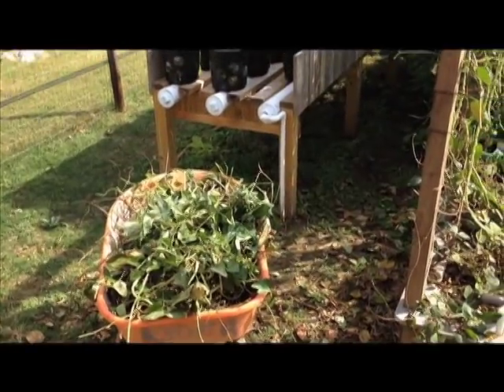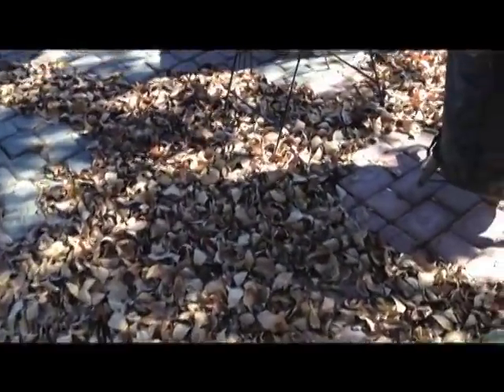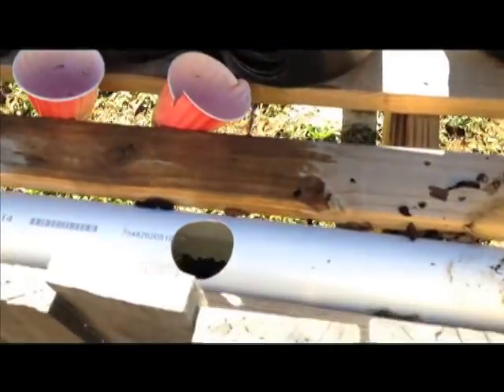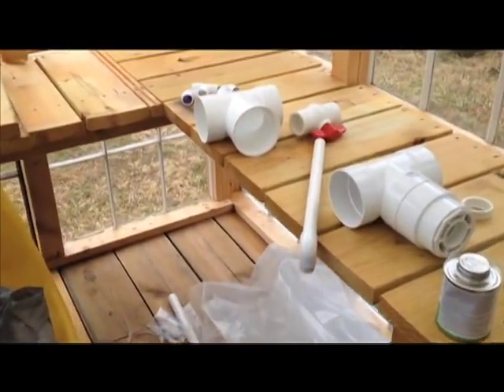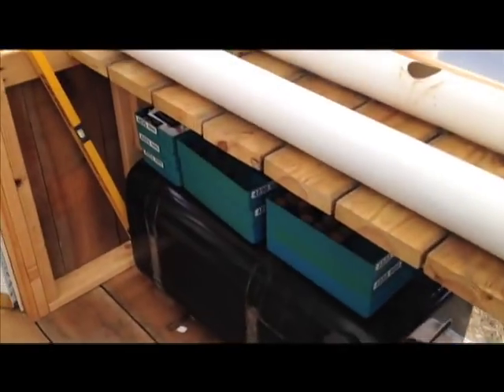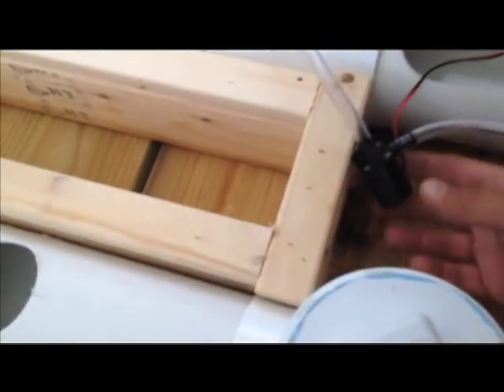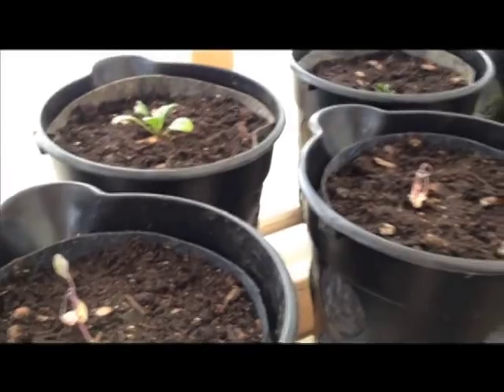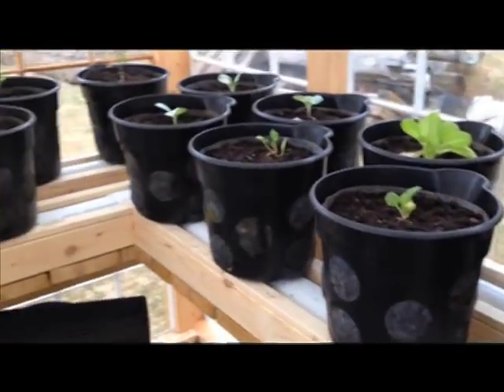Winter Rain Gutter Grow System Greenhouse with Heated Water Build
In an attempt to keep the water from freezing in my greenhouse I have heated the water in my Hybrid Larry Hall RGGS System